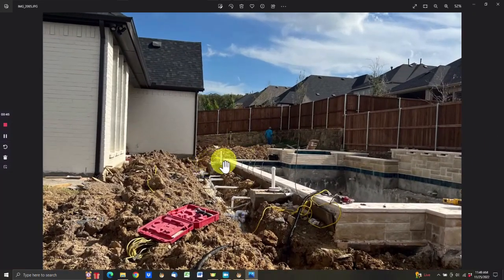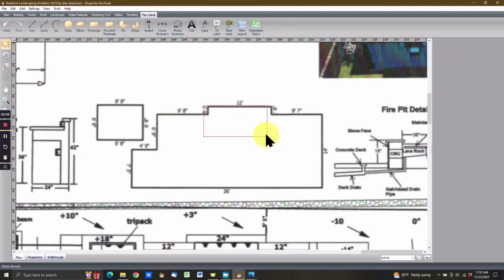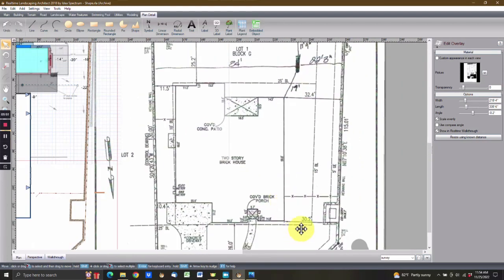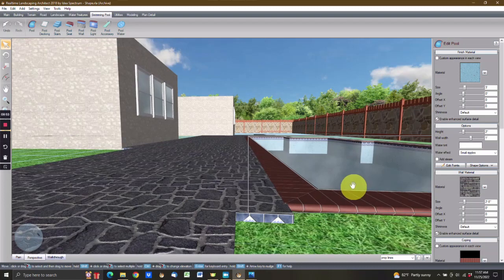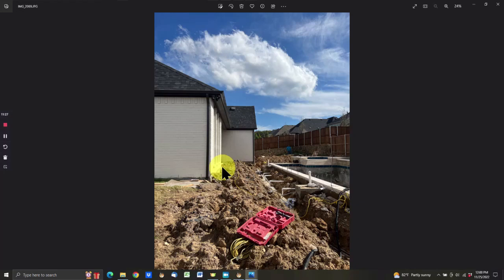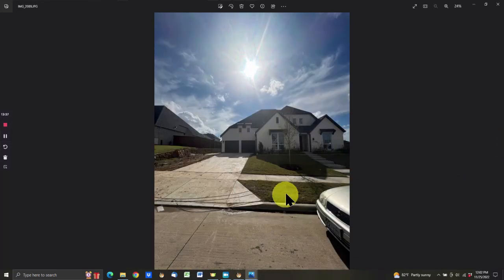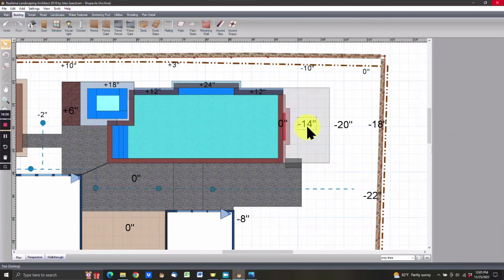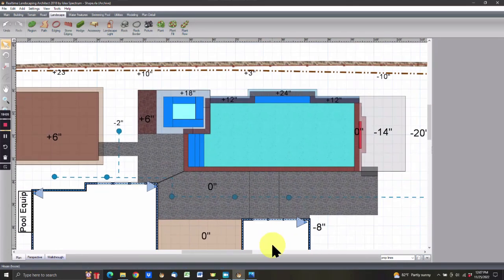Realtime UVision utilizing shapes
How to utilizes the shapes feature to speed up workflow